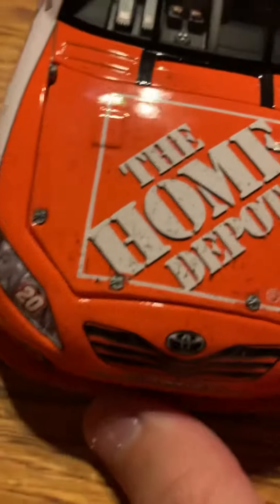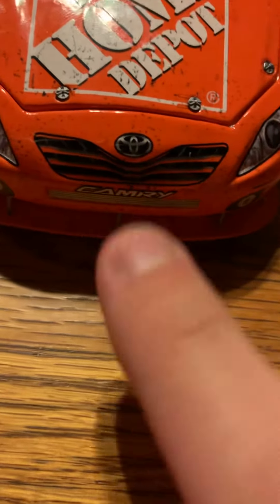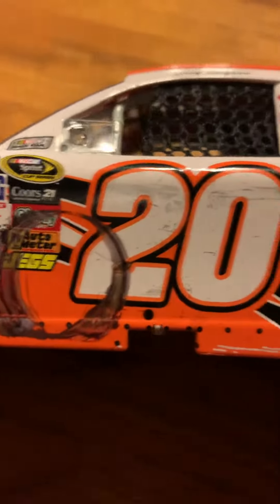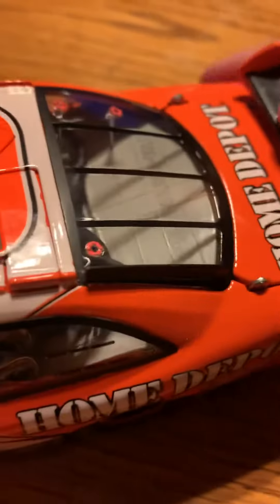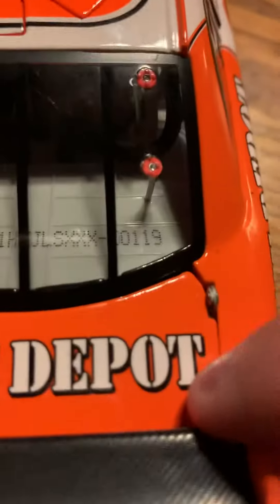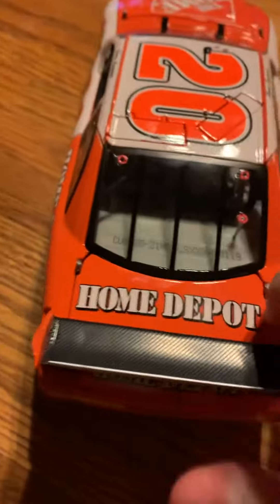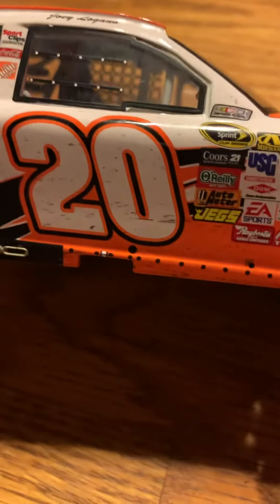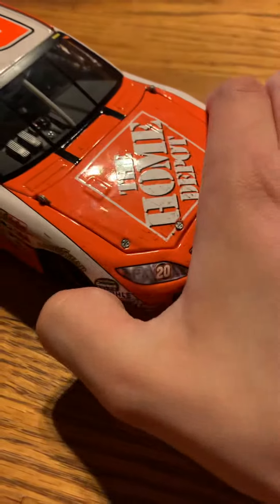Joey logano 2009 first win